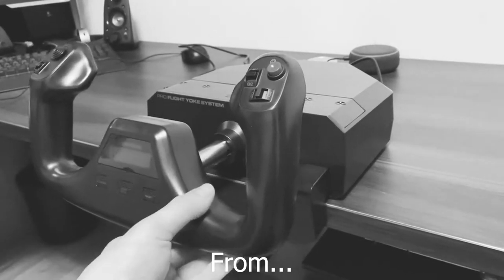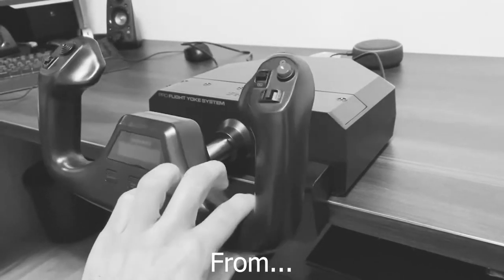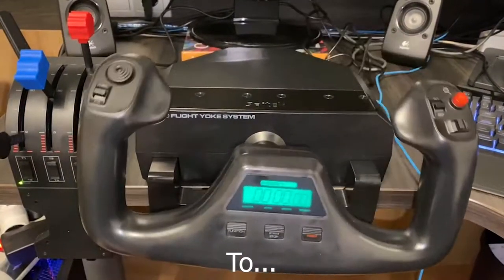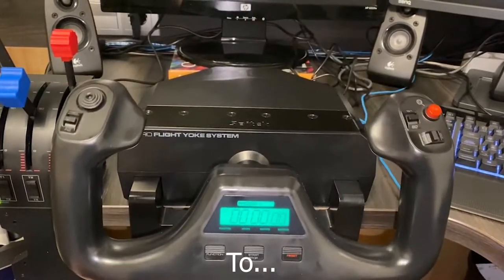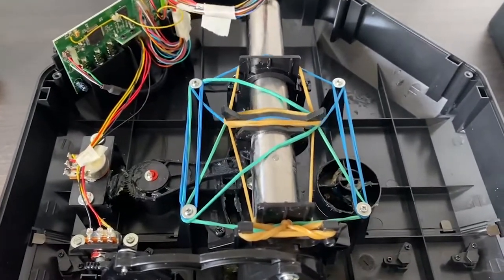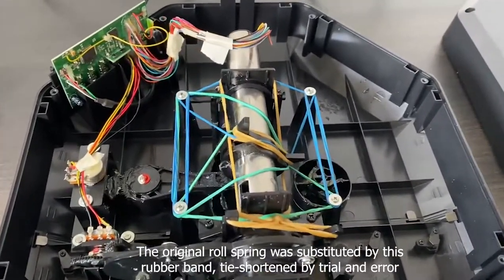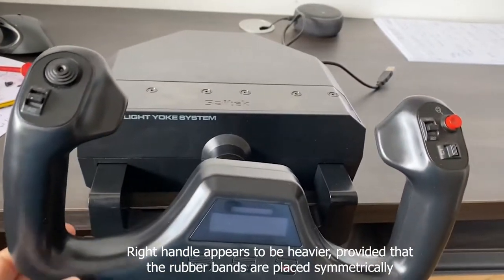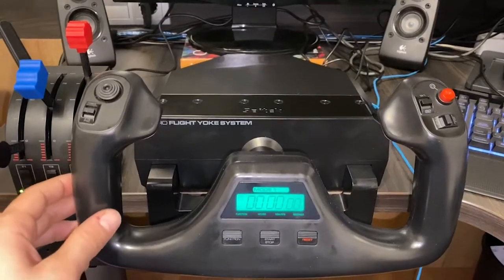Saitek Pro Flight Yoke System - Simple Rubber band Mod Fix | Replace roll and pitch springs.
This is Mark 2 of the project. The Saitek Pro Flight Yoke is a good unit for its price. However, in my opinion it has three main drawbacks: 1) The roll and pitch springs are too strong which makes it hard to perform smooth manoeuvres; 2) the yoke has a 90º move angle (should be 180º); and 3) Some units have a large dead center (fixable with a Leobodnar BU0836A controller although its pricy).
In this video we will try to sort drawback 1) by replacing the original spring mechanism with some rubber bands.
The end result is a much smoother experience. The pitch and roll re-centers itself but much smoothly, and there is much less resistance in the center position.